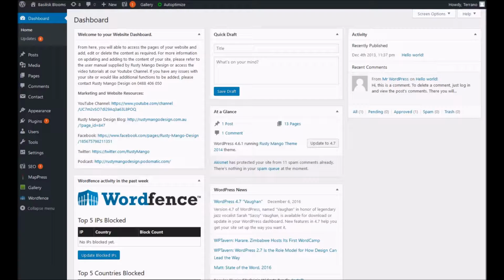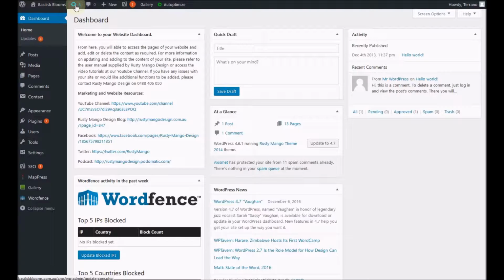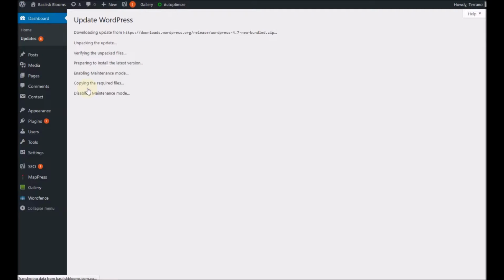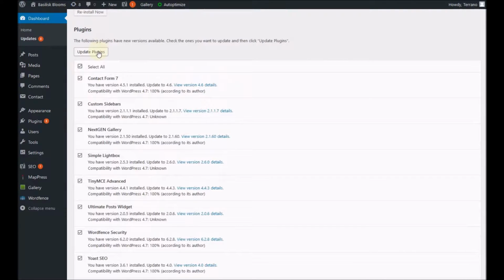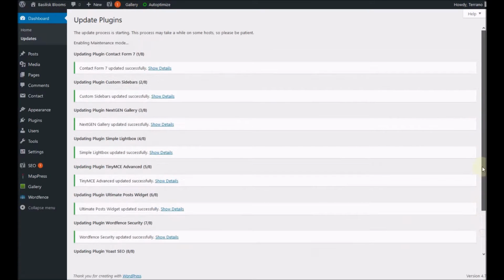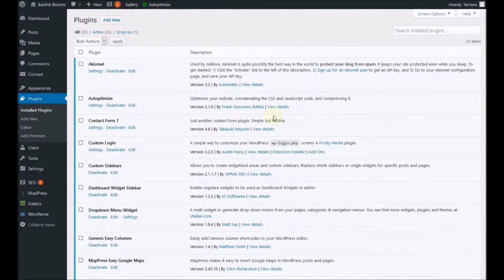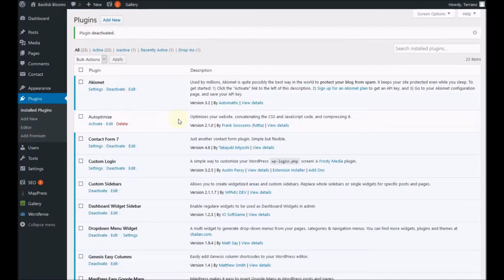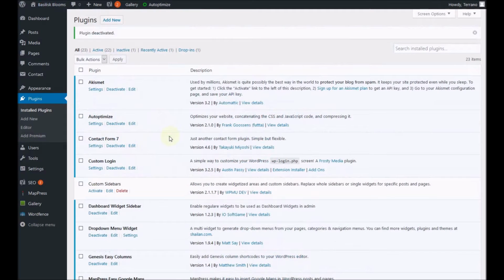All About Plugins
How to update WordPress Plugins to their latest versions and what to troubleshoot when two Plugins "clash".